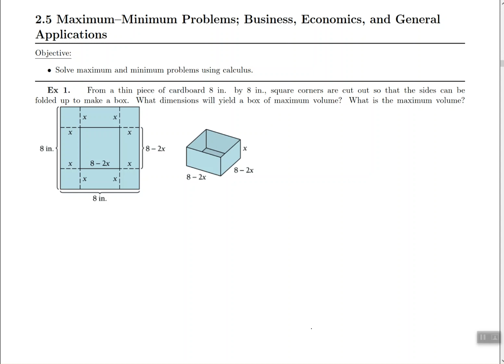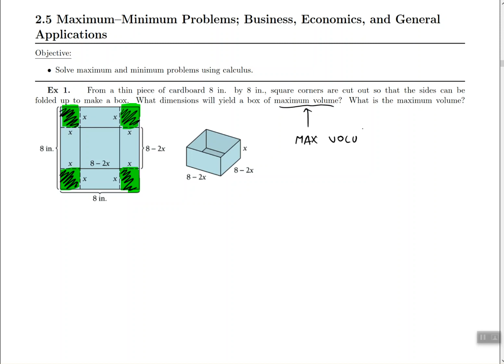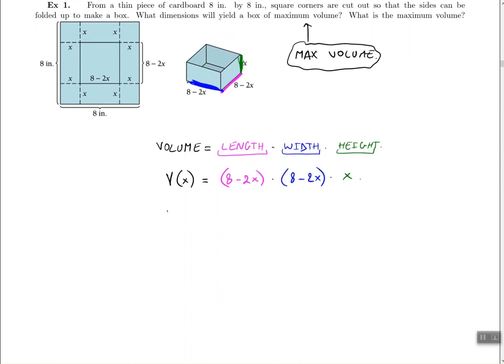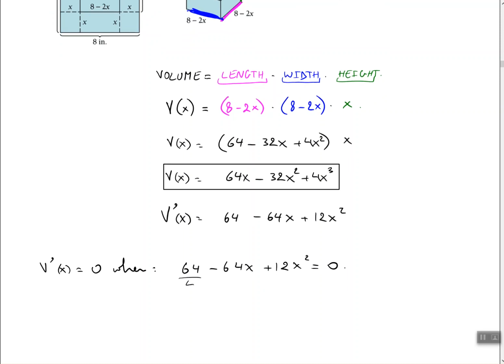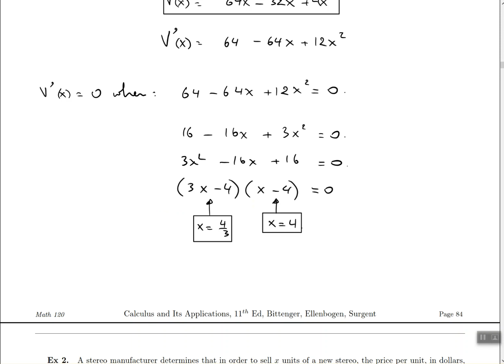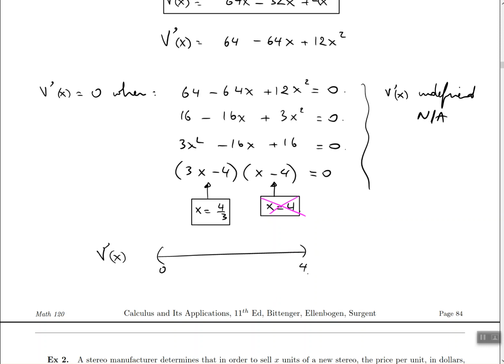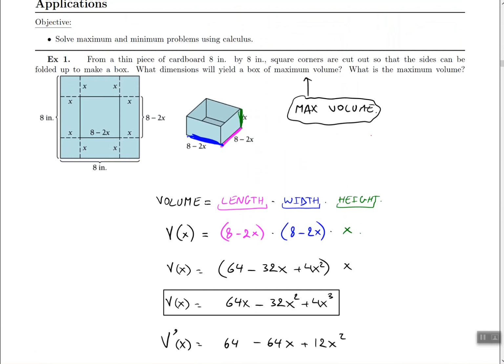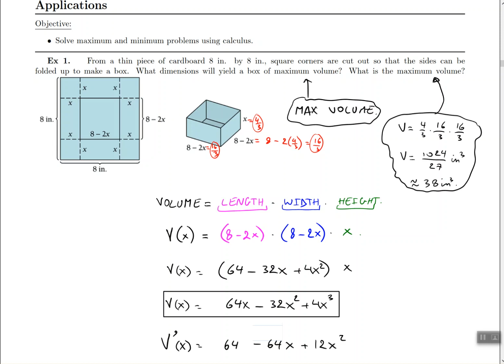Math 120 section 2.5 ex 1